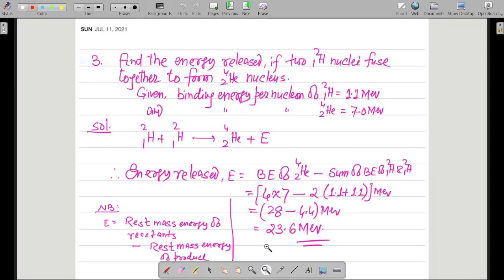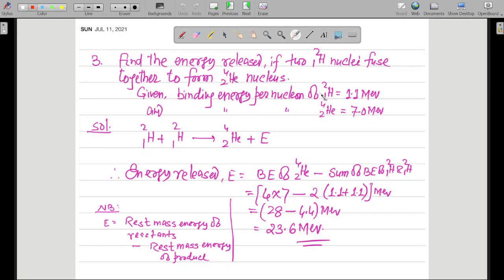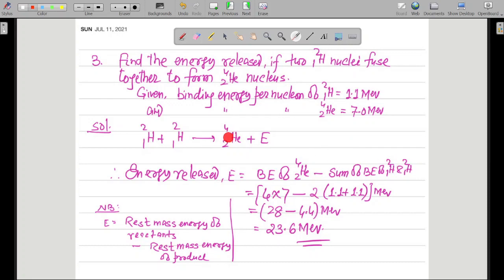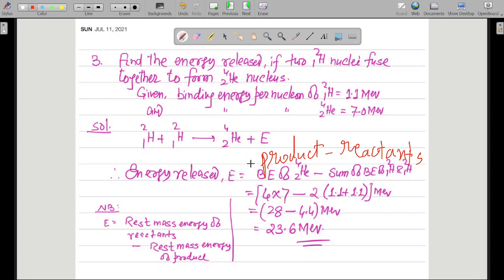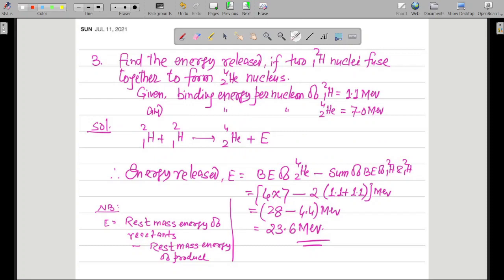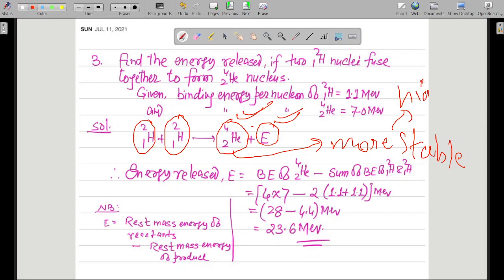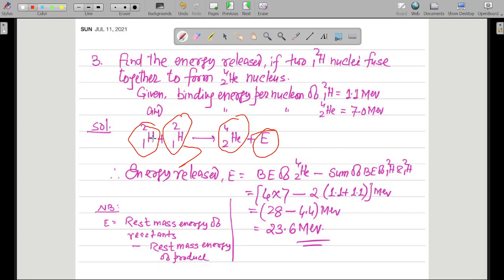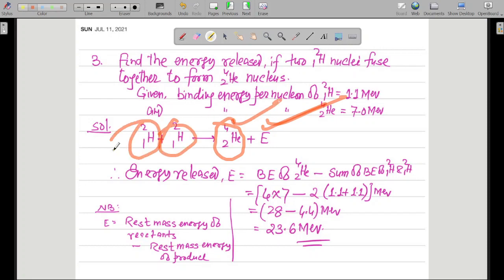NUCLEAR AND PARTICLE PHYSICS L 25 IAS PHYSICS OPTIONAL: UPSC CSE PHYSICS: SOLVED EXAMPLES part 3